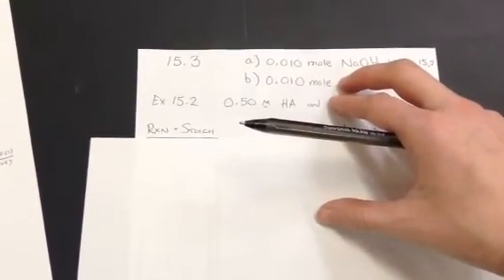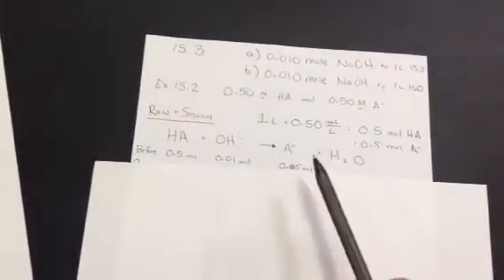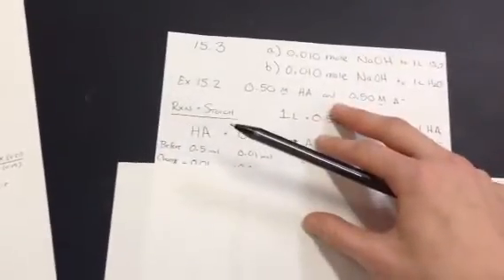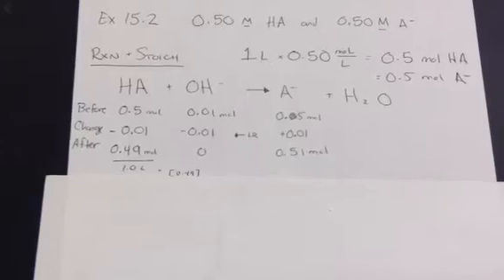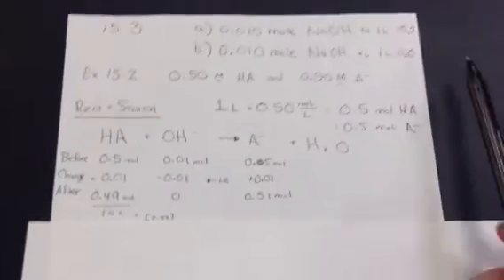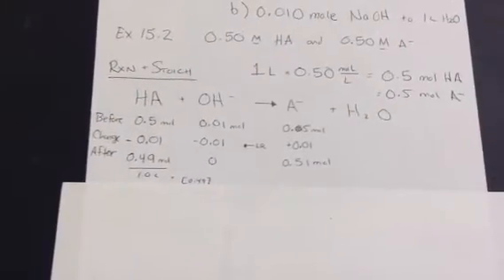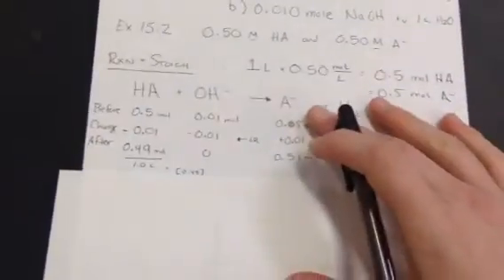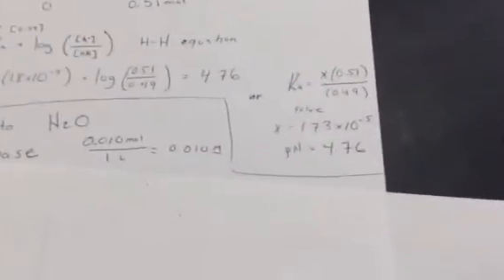Example 15.3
Adding base to buffer
Zumdhal AP Chemistry